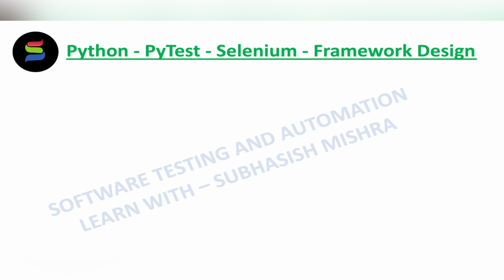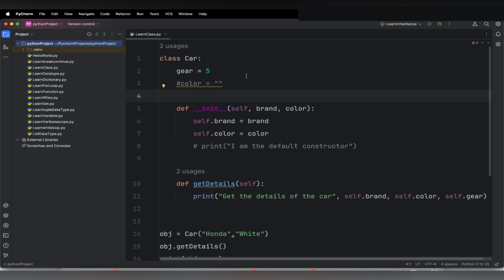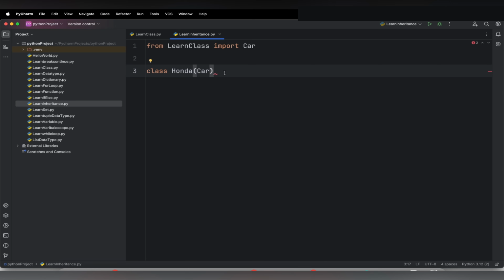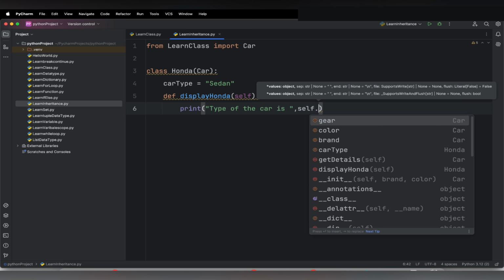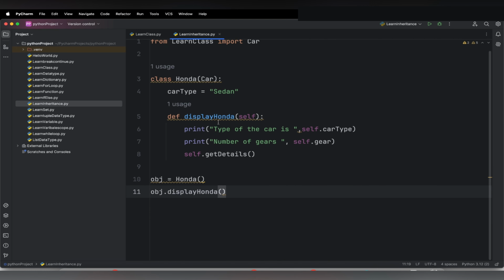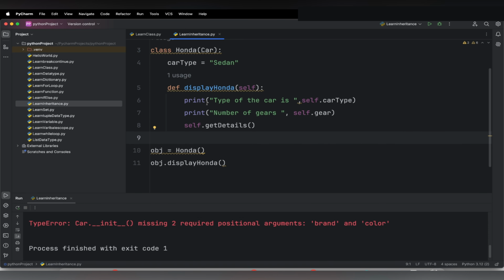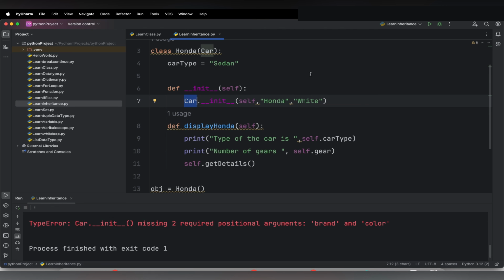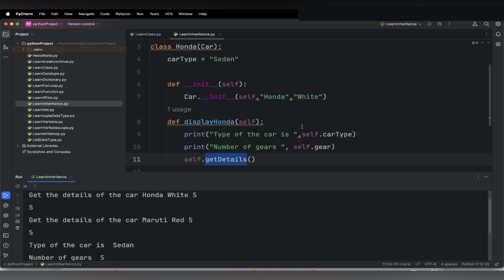20. Inheritance in Python | Python Tutorial for Beginners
Here you will learn, What is Inheritance in Python ?